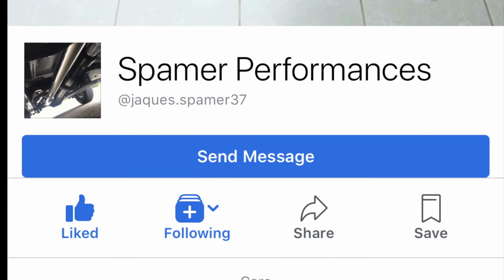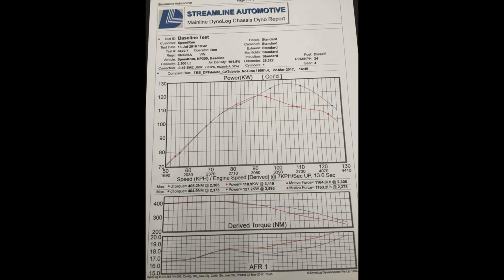Np300 Exhaust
We teamed up with spammer performances, he sent us a full turbo back exhaust system. Not only does this exhaust give you better fuel economy better the power gain is huge too. You will find him on Facebook he is an awesome guy to deal with. Say the guys from Fourbie Sessions Australia sent you and he will give you all the info and pricing you need.